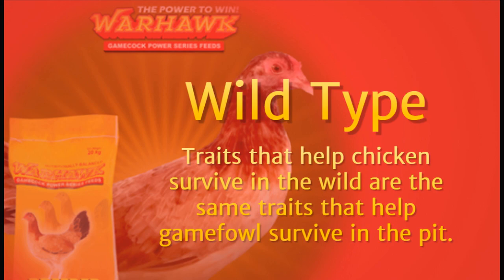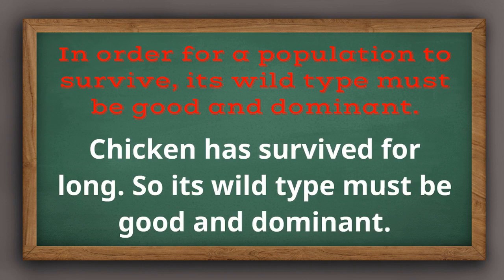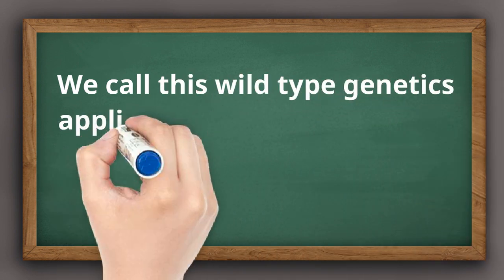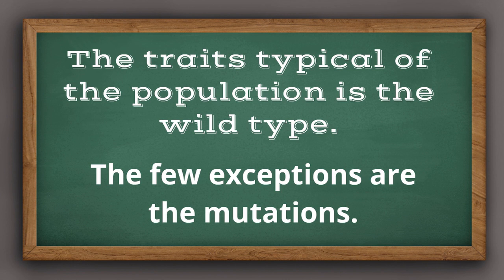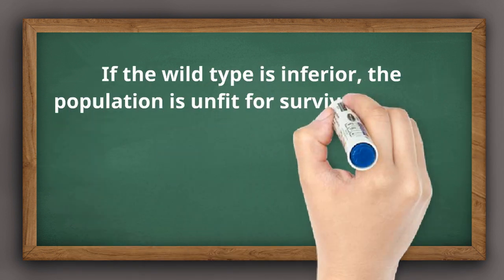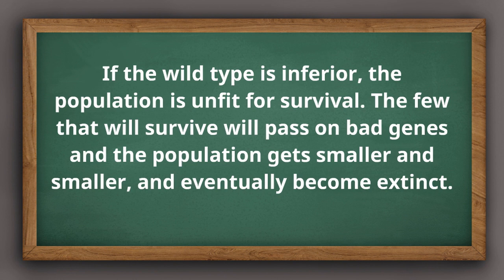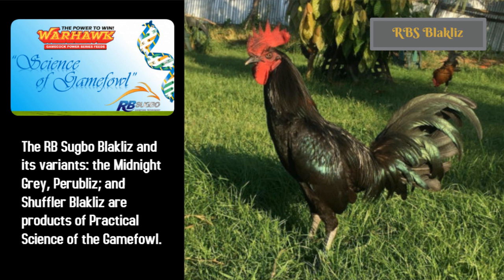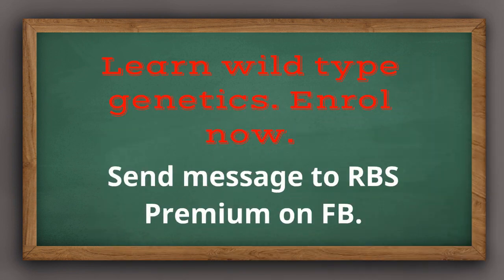Wild type genetics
What is wild type?In a population there are the prevalent varieties or characteristics that are more abundant than others. Meaning, the traits typical of the population. These pre-dominant characteristics are the wild type. Sometimes variations may appear in the said population.  Some individuals will have different characteristics. These individuals are the mutants, individuals with characteristics different from normal. Therefore, the wild type are the characteristics of the most number of individuals in a population. In short, the prevailing traits of a population. The traits present in almost all of the individuals in a population are the wild type.

Yes, because, nature has its own way of selection aimed at ensuring the survival of the fit and elimination of the unfit. The species and populations that have survived in their respective environments  have wild type traits that are fit, meaning fit for survival in the environment they belong. A population will survive for a long time, only if its wild type is suitable for survival.  Because generation after generation greater number of the individuals in this population will survive and carry on the reproduction process, passing on good genes. These populations survive because their wild type traits are good and fit. If the wild type of a population is inferior, the population will become unfit for survival. Few individuals will survive and those few who somehow manage to survive will pass on bad genes, hence, fewer and fewer individuals will survive generation after generation. The population will eventually become extinct.